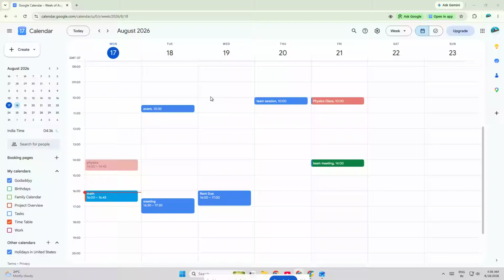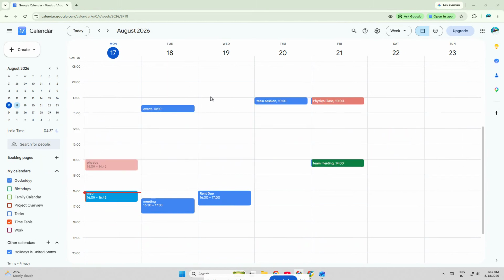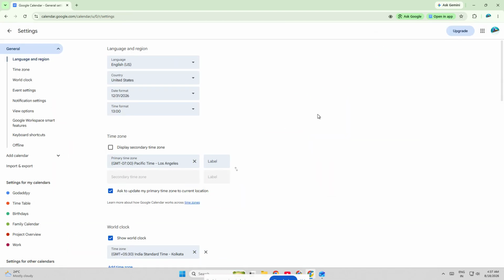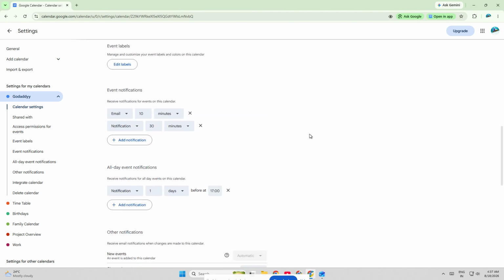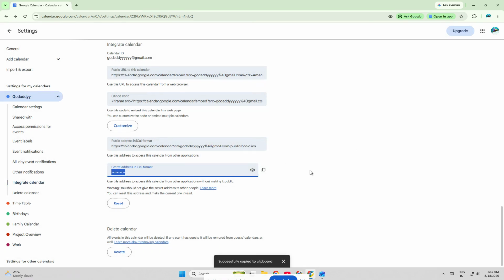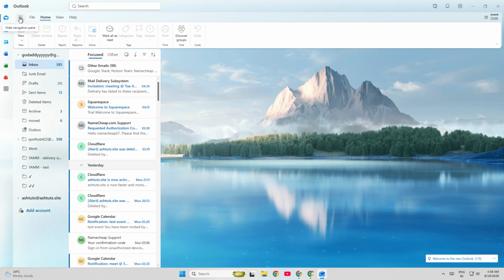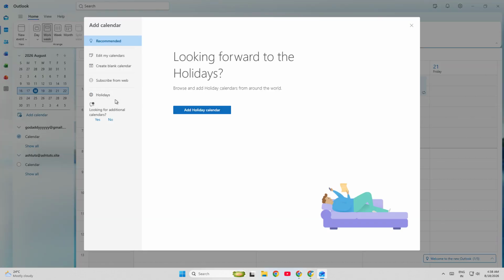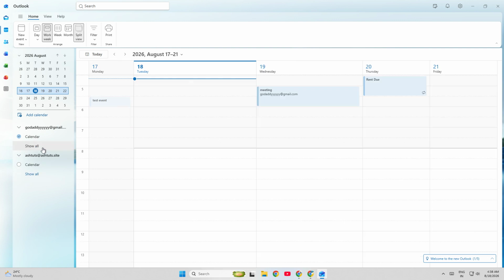How To Sync Microsoft Outlook And Google Calendar (Easy Guide)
Perfect for keeping work and personal events organized in one place with this simple step-by-step guide.

🕚Timestamps:
0:00 Intro
0:14 Open Google Calendar Settings
0:31 Select The Calendar To Sync
0:44 Copy The Secret iCal Address
1:03 Open Outlook Calendar
1:17 Add Calendar And Subscribe From Web
1:34 Paste The iCal URL And Import
1:52 Final Sync Check And Outro

✍️What You'll Learn In This Video:
• How To Open Google Calendar Settings For Syncing
• How To Copy The Secret iCal Address In Google Calendar
• How To Add A Google Calendar In Outlook
• How To Paste The iCal URL And Import It Into Outlook
• How To Sync Outlook And Google Calendar Efficiently
• How To Keep Work And Personal Calendars Organized
• How To Set Up A Simple Calendar Subscription Workflow

💡Pro Tips For Syncing Outlook And Google Calendar:
• Make sure you copy the full Secret Address In iCal Format.
• Use a clear calendar name so you can identify it quickly in Outlook.
• Give the sync a few moments to populate events after importing.
• Double-check that you selected the correct Google Calendar before copying the link.
• If events do not appear immediately, refresh Outlook Calendar and wait a little longer.